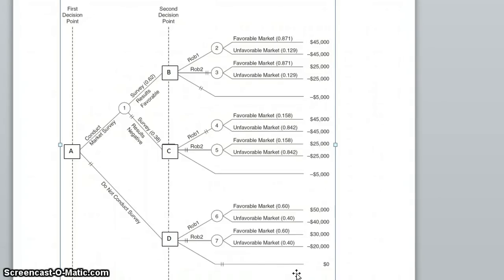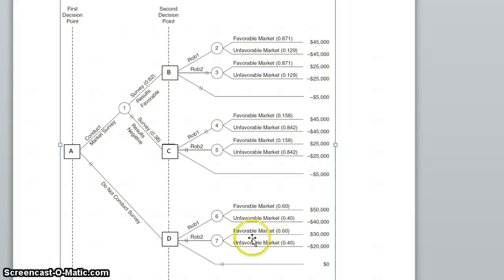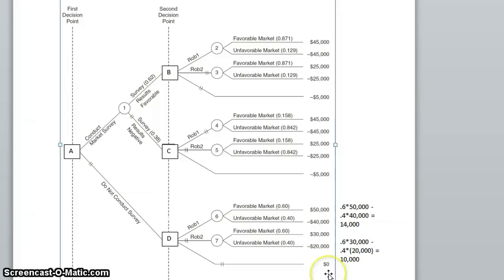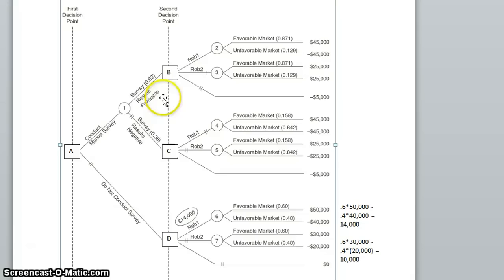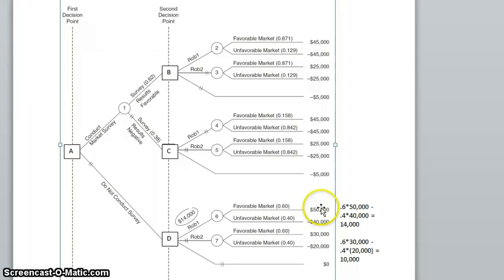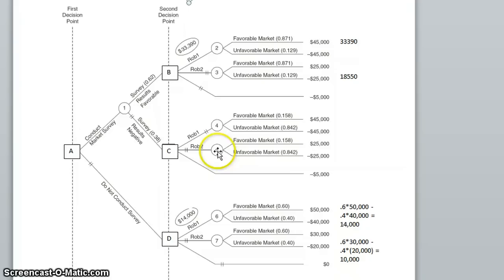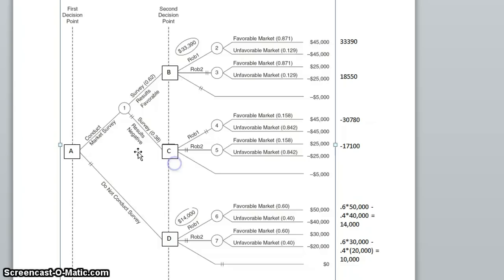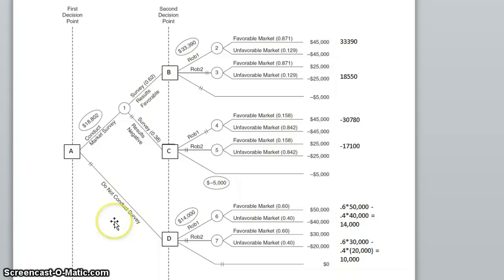Decision Trees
Making a decision based on a decision tree given payoffs and probabilities.